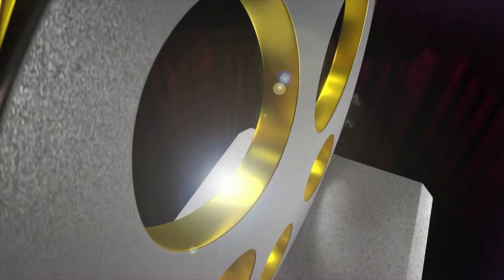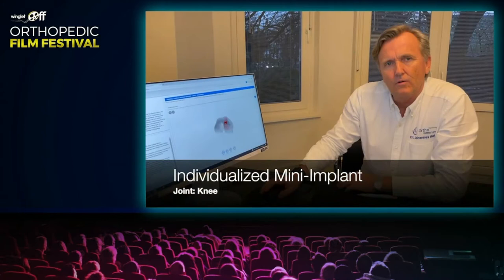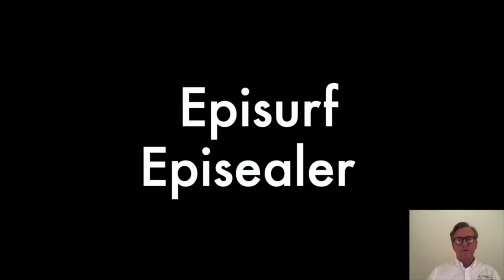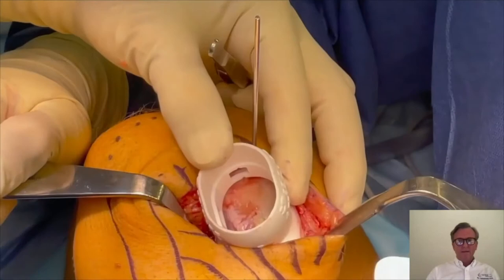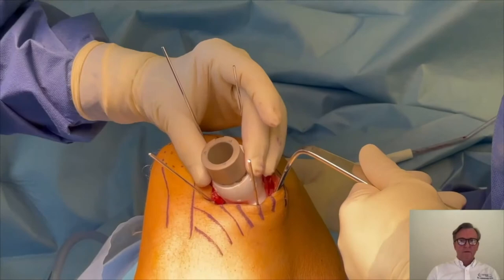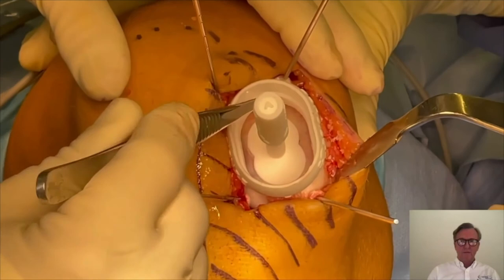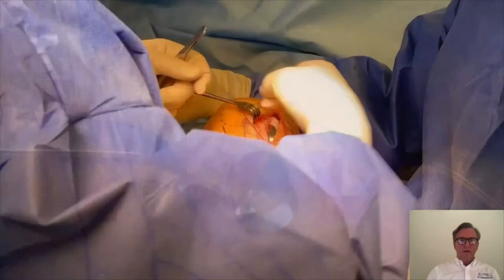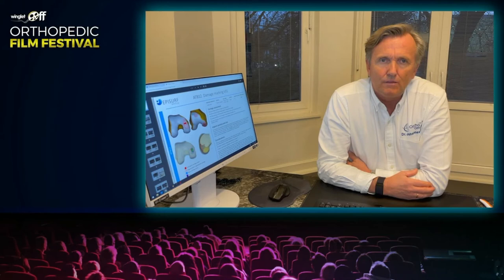Johannes Holz | Individualized Mini-Implant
In the Best Video Award for Reconstruction, Johannes Holz explains his exclusive tips and tricks for an Episealer individualization and implantation.

The CE-marked joint implant family Episealer® aims to treat articular cartilage damage and underlying bone lesions. By combining advanced 3D imaging technology with the latest manufacturing technology, each Episealer® implant is customised to restore the patient’s injury and anatomy, preserving surrounding healthy tissue and the native joint kinematics.

The Orthopedic Film Festival 2022 was the first ever international film fest made for and by orthopedic and trauma surgeons. In the three-night event, experts worldwide were invited to create and present compelling short films about their very best tips, tricks and lessons learned through real-life experiences.

Grab your favorite snack and a comfortable spot on the couch and learn from world-renowned experts in a high-caliber compilation of the most up-to-date and exclusive tips, tricks and lessons learned from the comfort of your home.

Check out the full event and get CME certified with the post-live version

About Us:
Winglet Education is The Netflix for Doctors and HCP. Premium platform for CME accredited TV events and medical education in Netflix formats. Join our fast-growing community and learn from world's leading experts